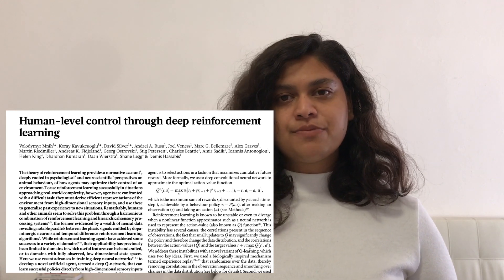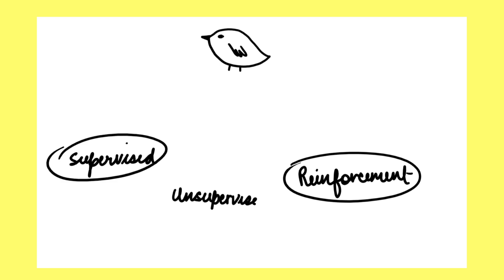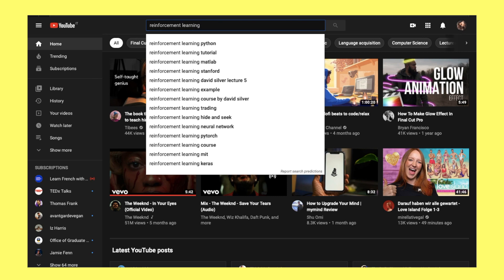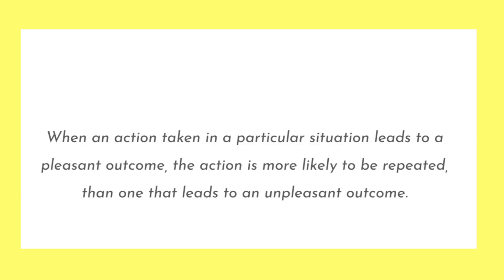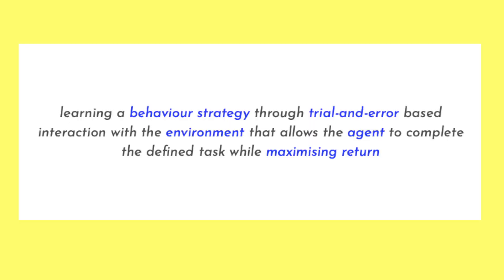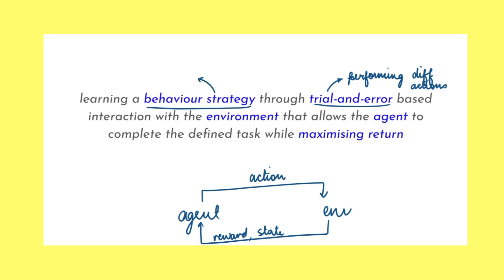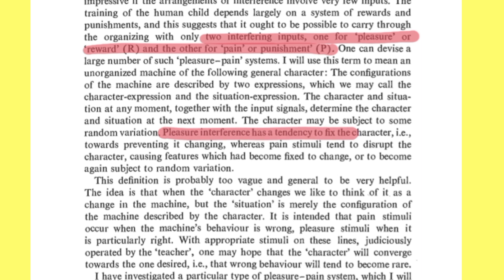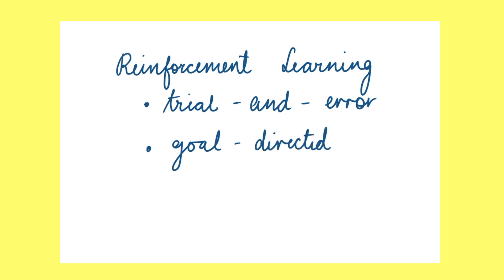The what, why and how of Reinforcement Learning.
The past decade has seen the field of Reinforcement Learning make major progress. The recent hype in RL can be attributed to the developments in Deep Learning, which have resulted in establishing the field of Deep Reinforcement Learning. This video explores the foundations of RL in psychology and goes on to discuss the basic terminology associated with the field.

Hey there, awesome people! 👋
Hope you are all doing well. Thanks for stopping by, I hope you found the video useful. ✨

// Resources related to this topic that you might find interesting:
3. Intelligent Machinery by Alan Turing (the paper that mentions pleasure-pain systems for learning)

// Timestamps ⌛️
0:00 Intro: RL in the news
1:06 High level overview of RL
1:29 How is RL related to Psychology? (Law of Effect)
3:58 Formalising the RL Problem with basic terminology
5:10 Emergence of RL and Deep RL
6:18 Summary

I respond to the names: Saasha, Sash and Nair. Unless of course, I am lost in my own world, which, I must warn you, happens quite often. 🤪
I am interested in all things AI, especially topics relating to Reinforcement Learning and Safety. I recently shifted to Pisa, Italy to pursue a year long research fellowship at the Sant'Anna School of Advanced Studies, and am focusing on improving trustworthiness of Autonomous Vehicles. 🚗

// Why this YouTube channel? 🎥
AI is a vast and ever-growing field, and so I hope to use this channel to document my journey in this space. I hope to make this channel a place for like-minded individuals to gather to learn from each other and grow together. Looking forward to getting to know all of you awesome beings! 💙